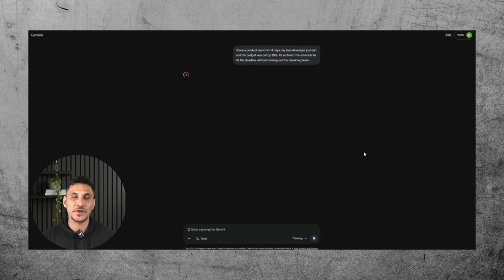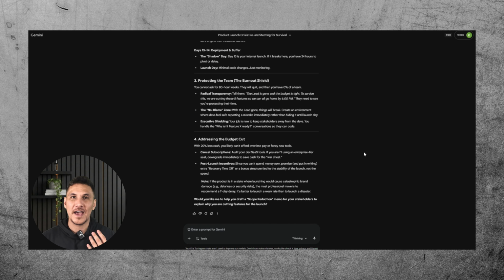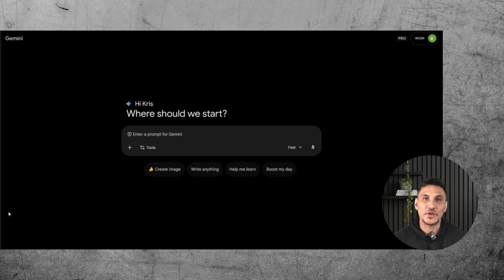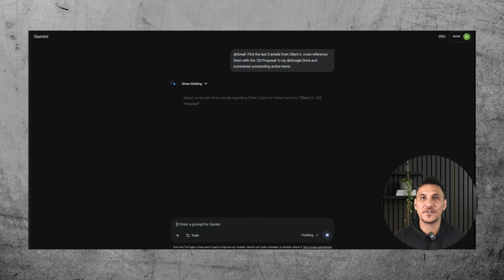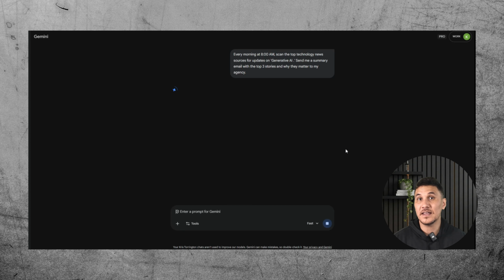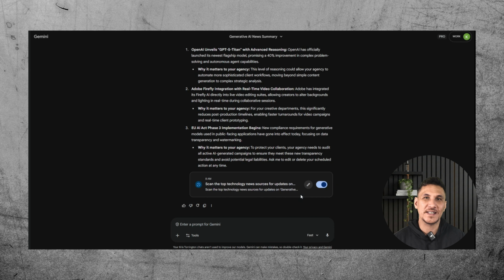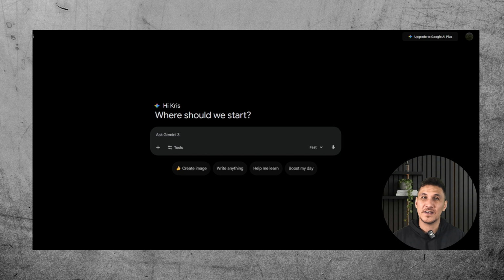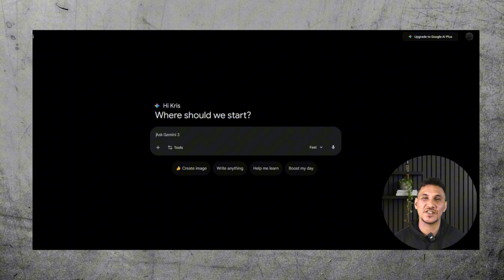6 Gemini Settings You're Using Completely Wrong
Most people are using Gemini completely wrong.

Out of the box, Gemini runs on default settings that limit reasoning, slow responses, and block powerful features that Google never clearly explains. If your answers feel generic, shallow, or inconsistent — it’s not Gemini’s fault. It’s your setup.

In this video, I walk through 6 hidden Gemini settings that instantly improve accuracy, reasoning, privacy, and real-world usefulness. These are the exact switches power users change to turn Gemini into a serious AI assistant for work, research, and automation.

You’ll see how to:

Enable deeper reasoning so Gemini actually thinks

Eliminate weak “cold start” responses

Connect Gemini to your real data (Gmail & Drive)

Use scheduling and research modes properly

Control privacy with temporary chats

Avoid the silent limitations most users never notice

⏱️ TIMESTAMPS
00:00 Why Gemini Feels Underwhelming by Default
00:45 Hidden Setting #1: Thinking Mode
02:29 Hidden Setting #2: System Instructions
03:54 Hidden Setting #3: Gmail & Drive Integration
05:07 Hidden Setting #4: Scheduled Prompts
06:16 Hidden Setting #5: Deep Research Mode
07:37 Hidden Setting #6: Temporary Chats & Privacy